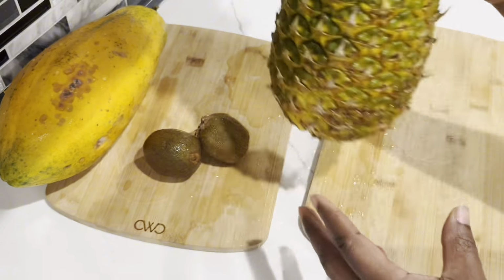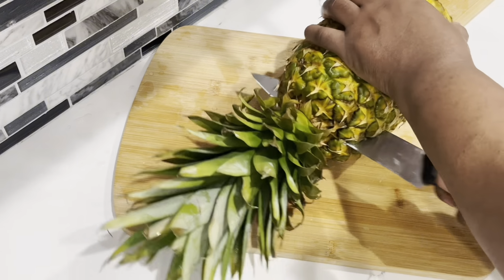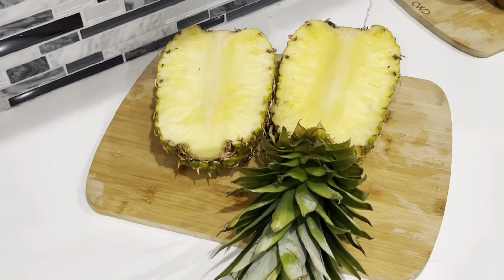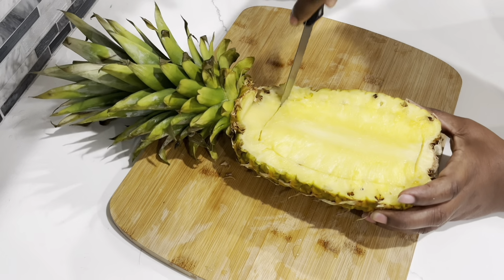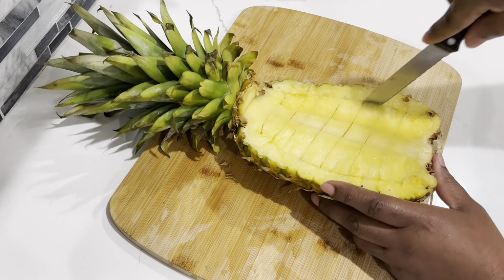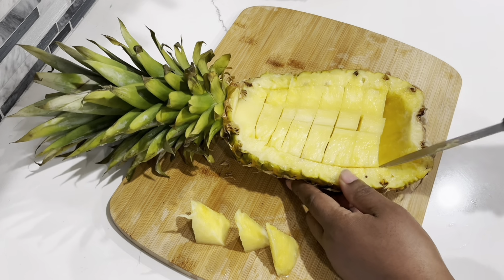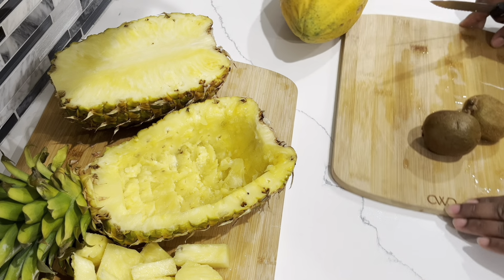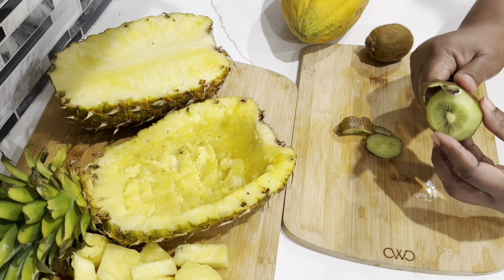Tropical Super Fruit Bowl/ Papaya, Pineapple, Kiwi/ Healthy Recipe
Freshly cut pineapple, papaya, and kiwi